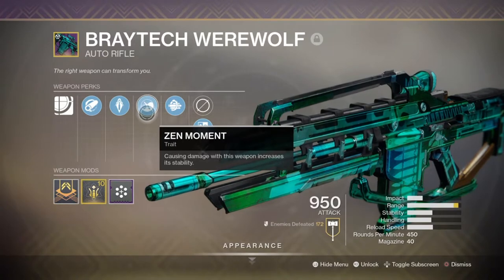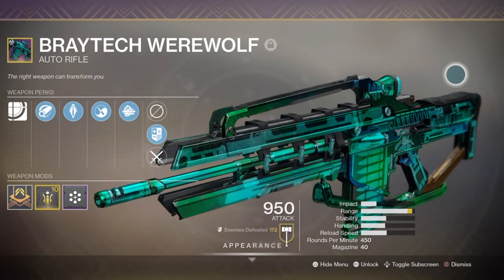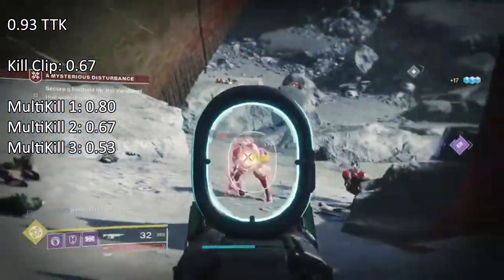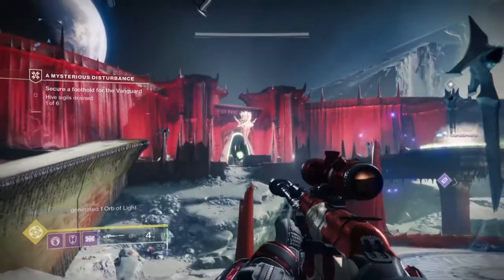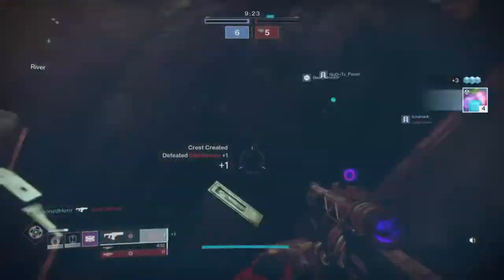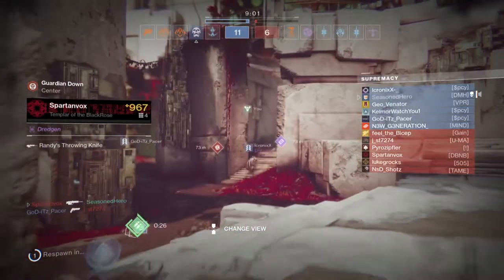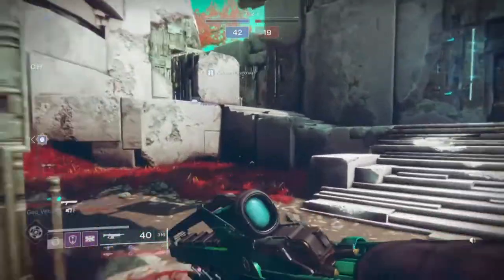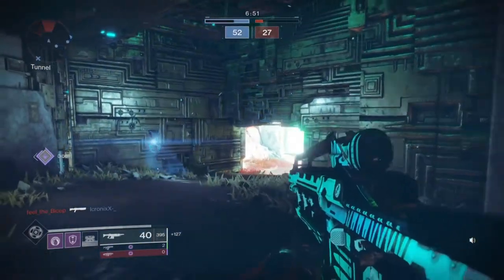Braytech Warewolf (Curated) | Shard it ~ Keep it Weapon Review #10 - Destiny 2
Festival of the Lost has brought in a brand new / Updated AR called the braytech warewolf which, if you manage to get the curated roll has some snazzy stats for you to use.

Here is my review on the weapon and some recommendations of perks to grind for, God roll, PvE Roll, how to get it and whether you should keep the weapon or shard it.

Enjoy :D